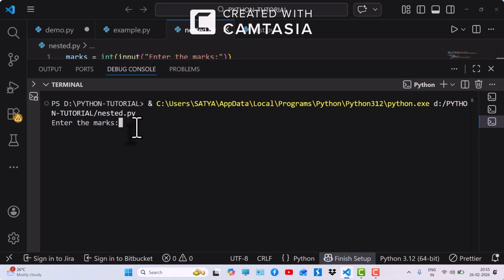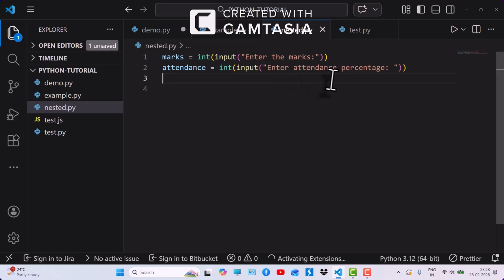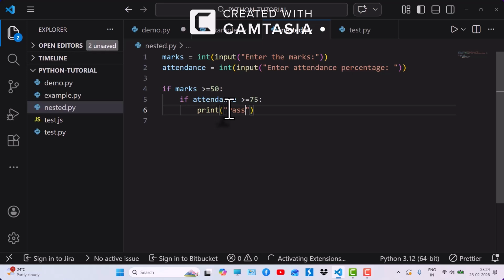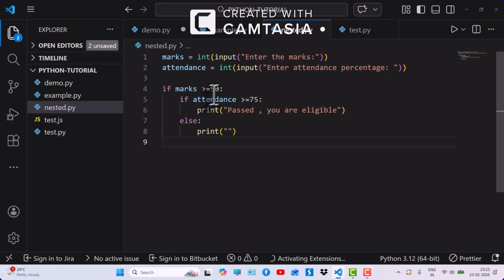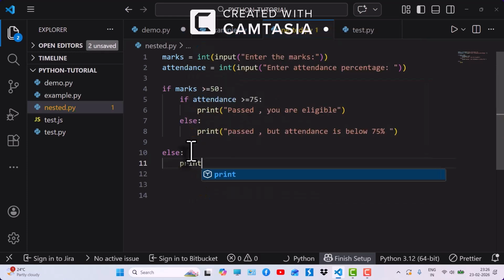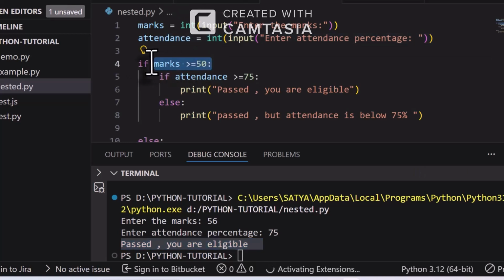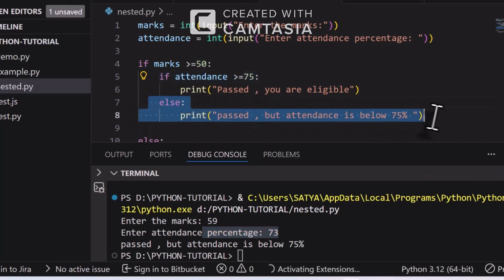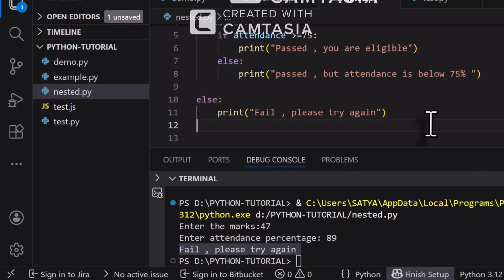Nested If in Python (Most Beginners Get This Wrong!)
In this video, you will learn the Nested If Statement in Python with a simple and easy example.

This is Day 11 of our Python Tutorial for Beginners series, where we are building Python concepts step by step.

In this lesson, we cover:

What is Nested If in Python

How an if statement works inside another if

Step-by-step explanation

Real-time example using marks and attendance

How Python checks conditions

If you are learning Python from scratch, this series will help you understand programming fundamentals clearly.

📌 Previous Lesson: Elif Statement in Python (Day 10)
📌 Next Lesson: Loops in Python